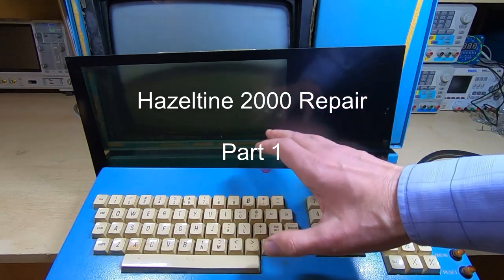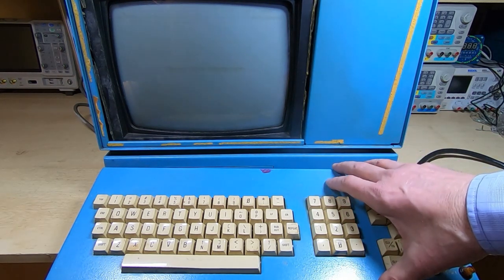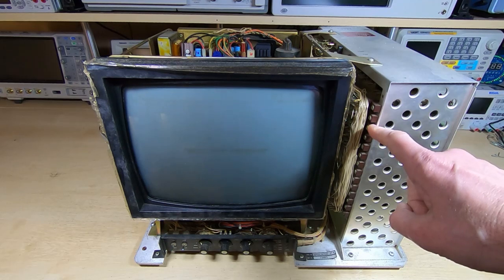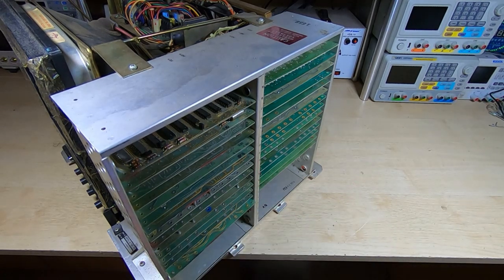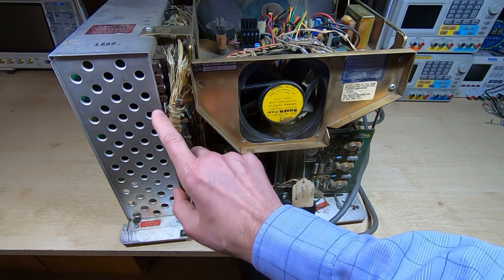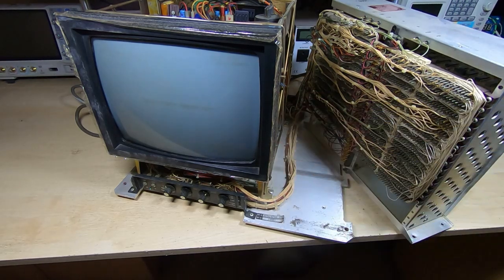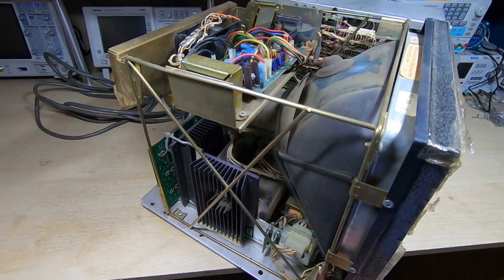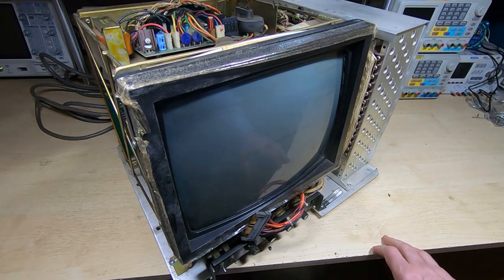Hazeltine 2000 Repair Part1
This is an introduction to a new video series in which I will be attempting to repair a Hazeltine 2000 smart terminal from the 1970's.